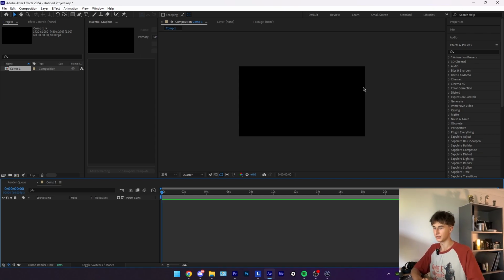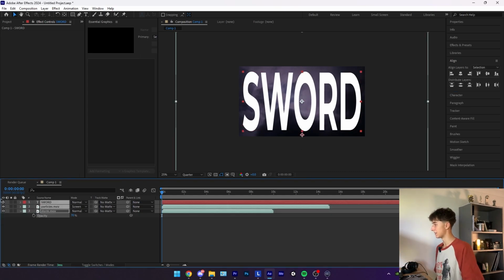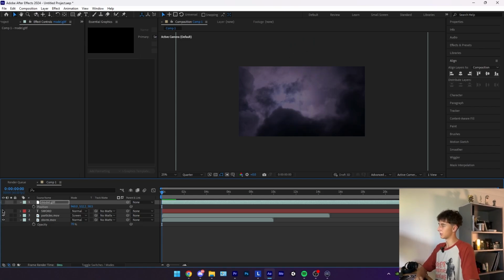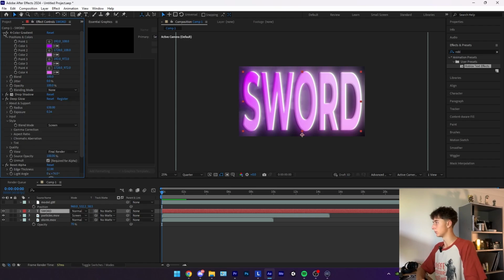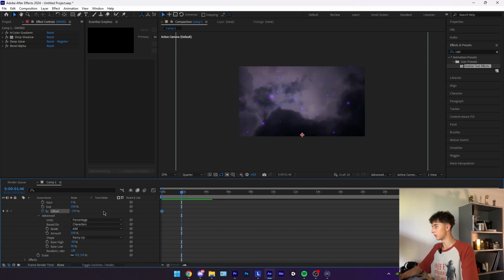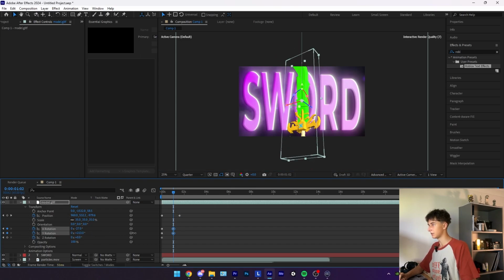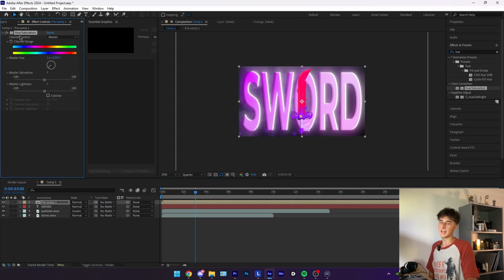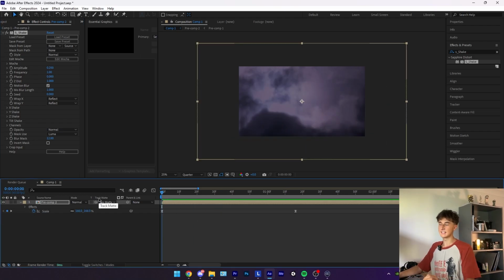Create 3D Showcase Animation In After Effects